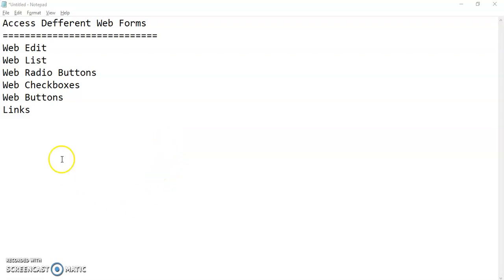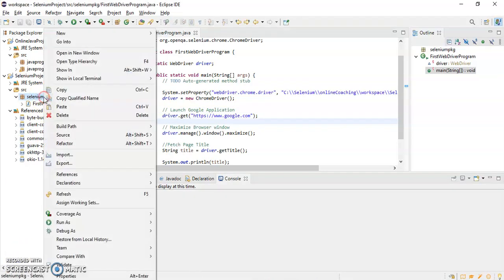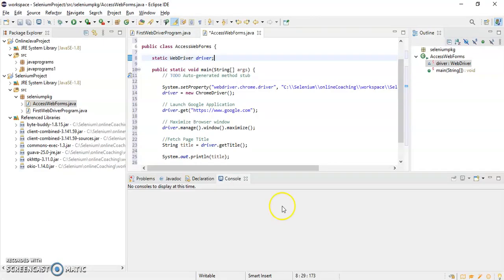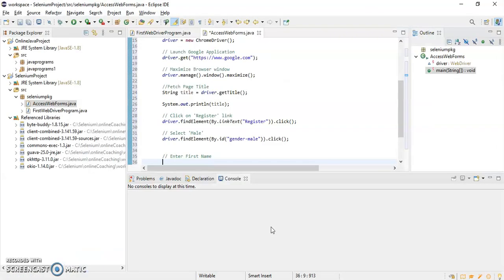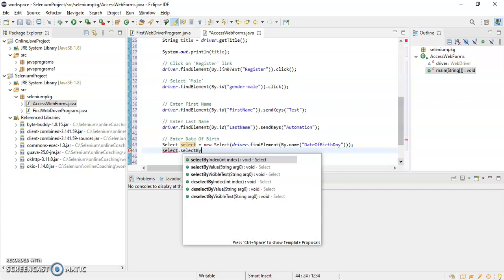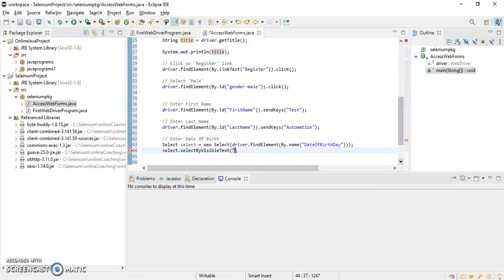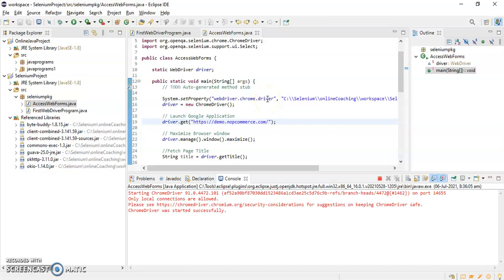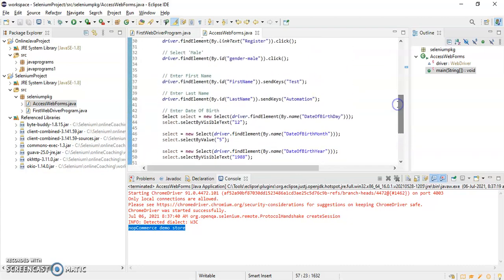Accessing Different Web Forms (Edit Box, Combo Box, Radio Button, Link) In Selenium WebDriver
1. How to inspect an element using DevTools?
2. How to click a link?
3. How to enter value in an edit field?
4. How to select a value from combo box or web list?